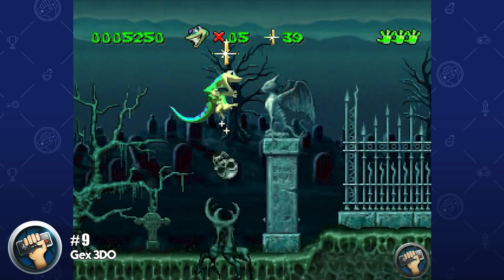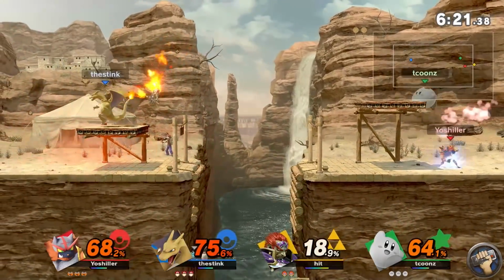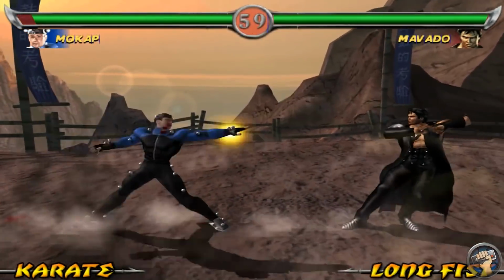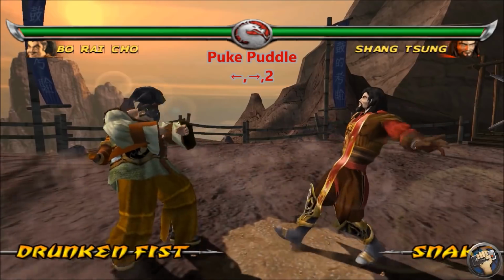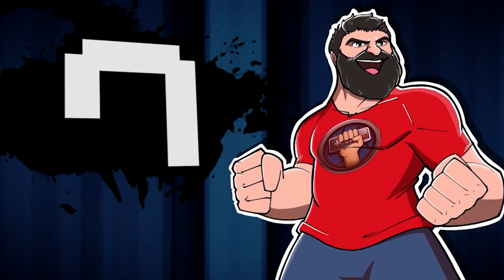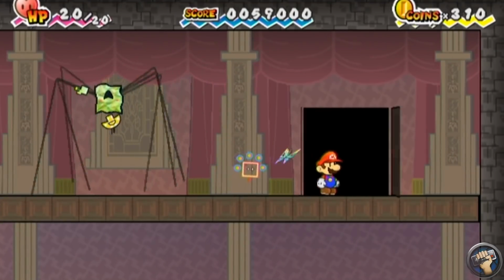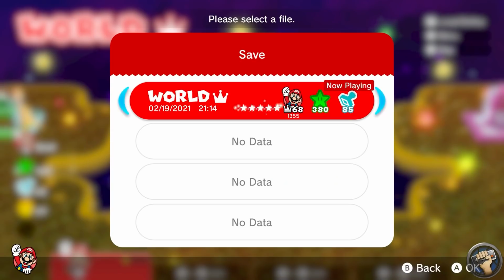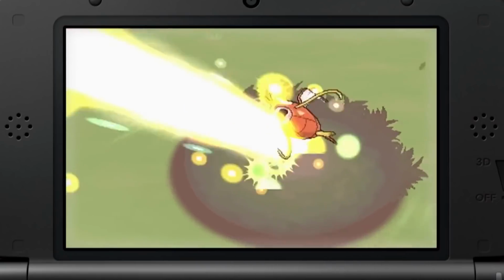Top 10 Worst Completion Bonuses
Use Code: GS6ACJ775KNV for Primogem*60, Mora*10000 to redeem from today - 6/9
New users only, must reach adventure level 10 to redeem

When you finally complete a game sometimes the final bonus falls short. It can be incredibly frustrating or incredibly lame after such a long grind. Today I take you through the top 10 WORST completion bonuses of all time. Some of these I haven't completed yet, and I am not looking forward to when I have to.

Let me know what were some of the worst video game rewards you experienced!

A big thank you to Origin PC for sponsoring the channel!

Our partnership with G Fuel keeps this channel going. Please visit the following link to get your G Fuel today and make sure to use code "Completionist"

Cameron Daxon - Writer
Allen Barstow - Writer

Intro: 0:00-2:14
10: 2:14-4:12
9: 4:12-5:59
8: 5:59-7:11
7: 7:11-8:20
6: 8:20-9:26
5: 9:26-10:42
4: 10:42-12:13
3: 12:13-13:49
2: 13:49-15:29
1: 15:29-16:58
Outro: 16:58-17:53